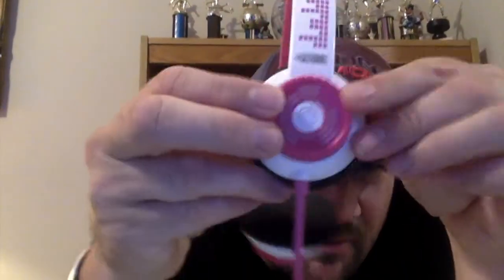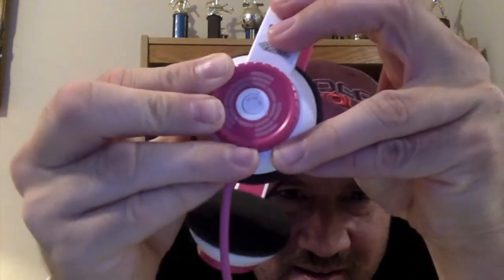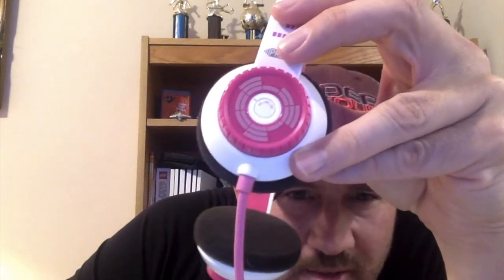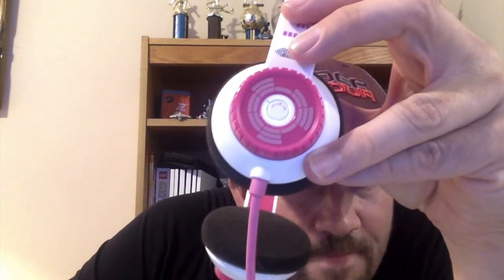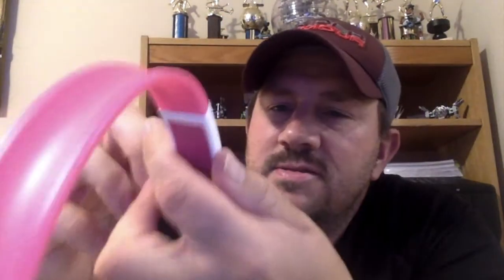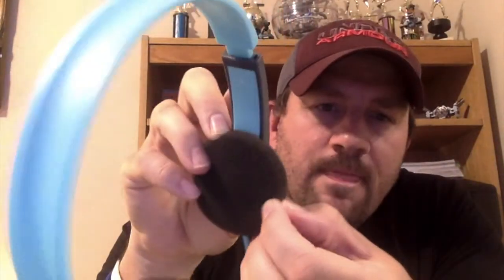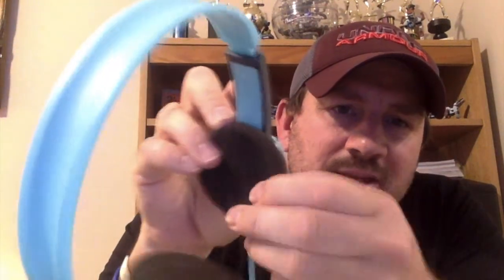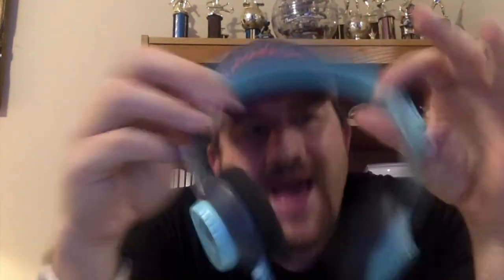FSL PROTEC KIDS HEADPHONES Review #71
Today on Review Time With Tim I take a look at the FSL PROTEC KIDS HEADPHONES. This is a 1-year REVIEW. The Good the Bad let's find out in today's review.